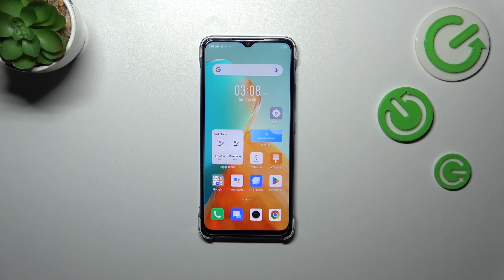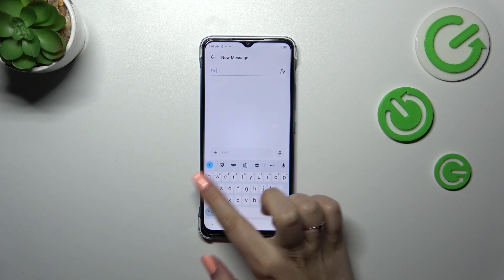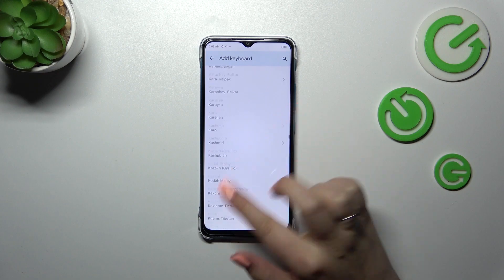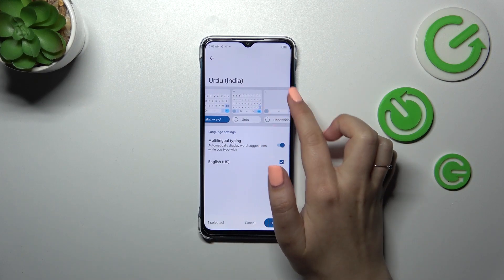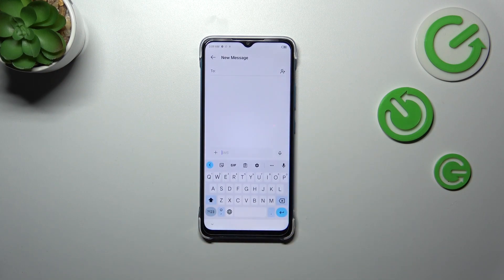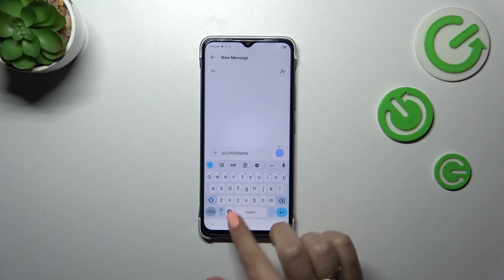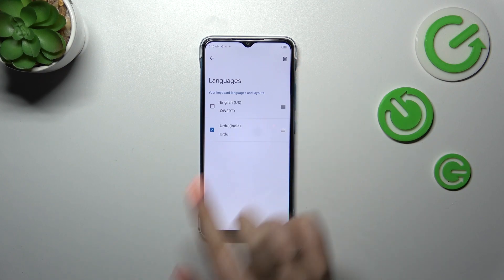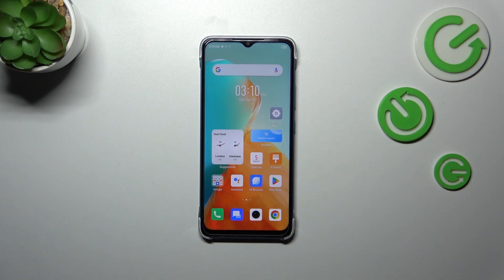How to Change Keyboard Language on INFINIX Smart 7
Welcome. Now, we will show you how to change the keyboard on INFINIX Smart 7. We will guide you through the process of adding new language options to your keyboard and demonstrate how to switch between them effortlessly.